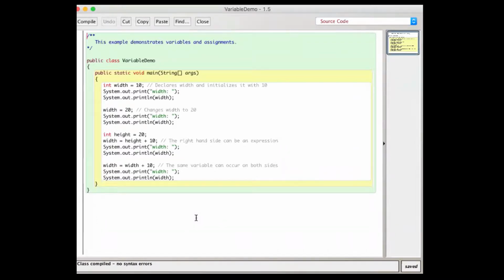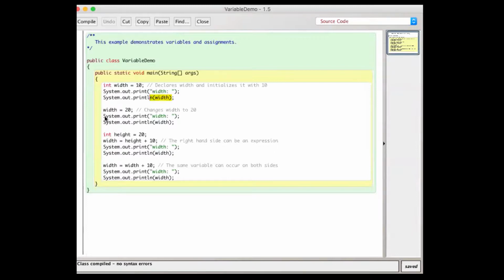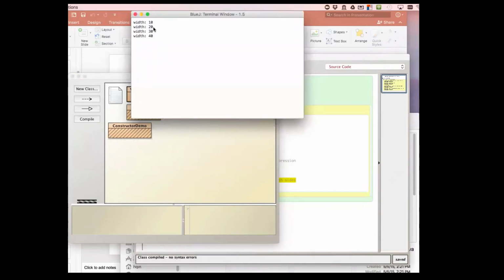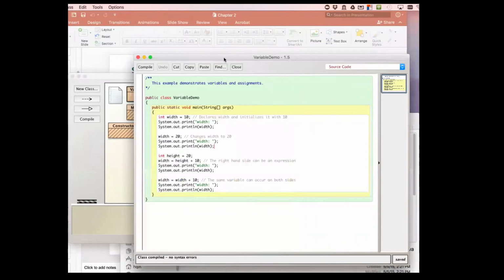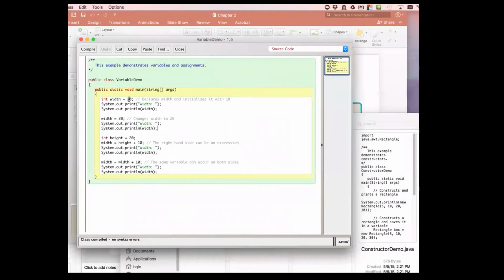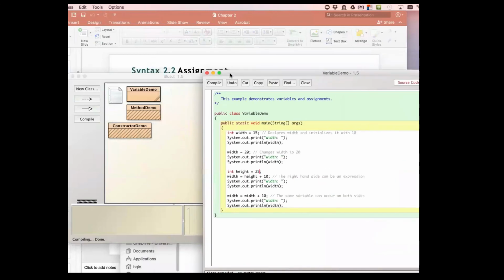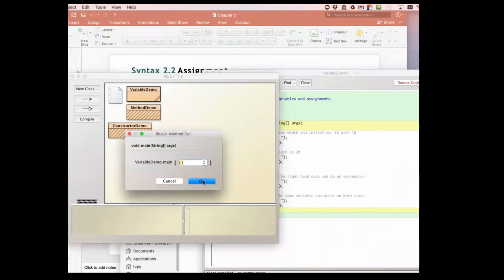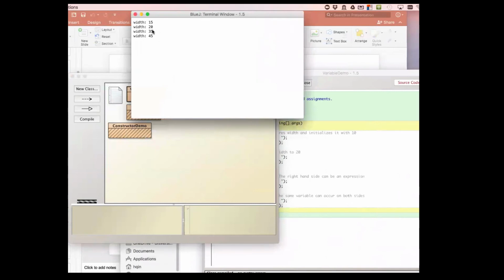Java variable demo, width and height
cpsc1100 UTC fall 2017